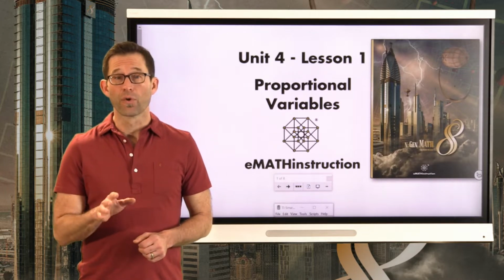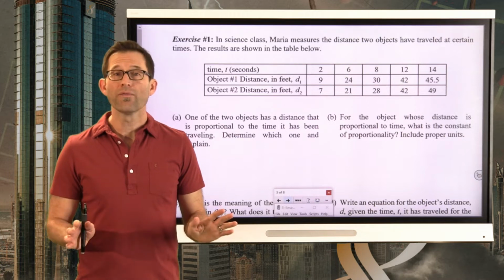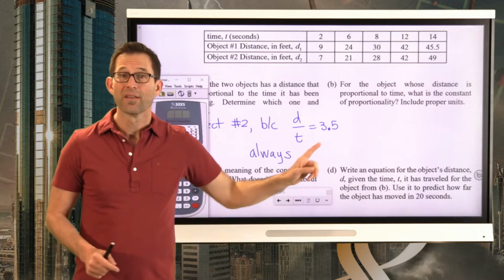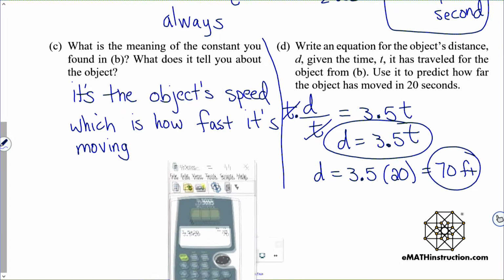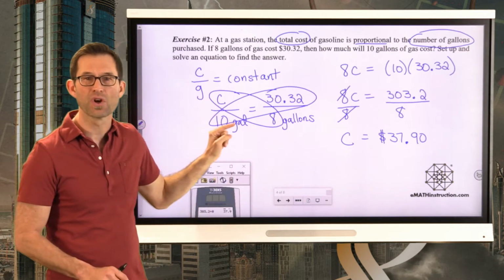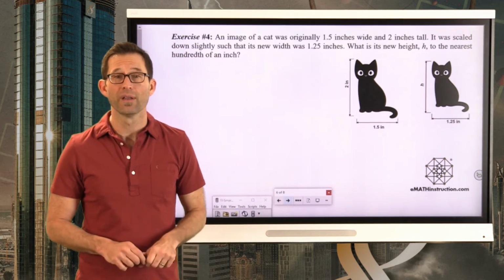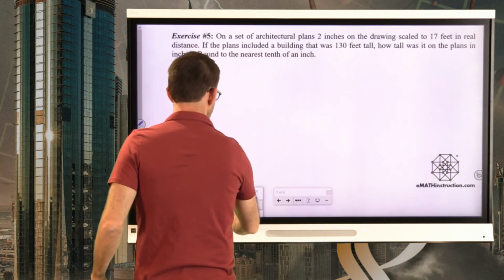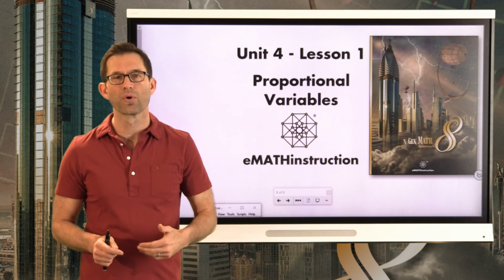N-Gen Math 8.Unit 4.Lesson 1.Proportional Variables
In this lesson, students review the basic concepts behind two variables that are proportional. They set up proportions to solve for missing pieces of information and relate one variable to another using proportional reasoning.